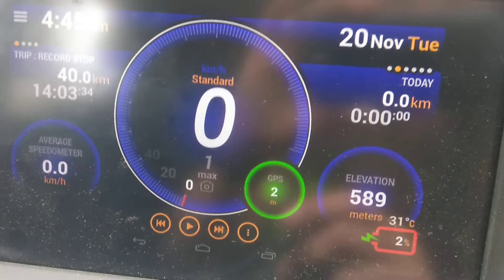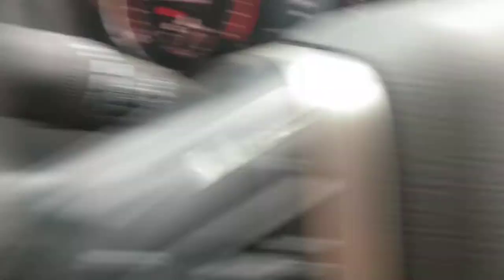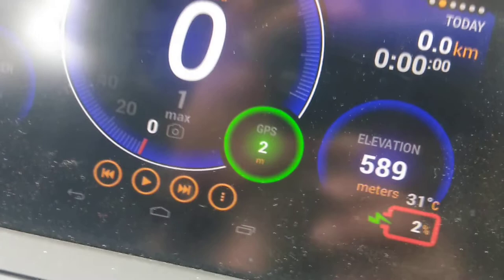Ulysses Speedometer on LDV T60 Head Unit for Music Control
One of the downsides to the LDV T60 Screen Mirror through Easyconnection is that it nerfs your steering wheel buttons, which is a pain, so here's a video showing how to use an app like Ulysses Speedometer to control music